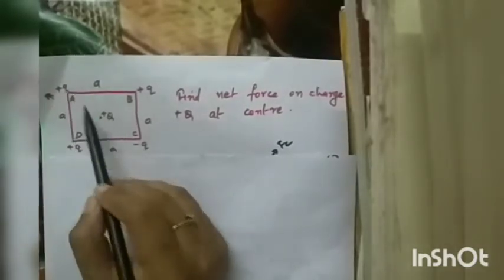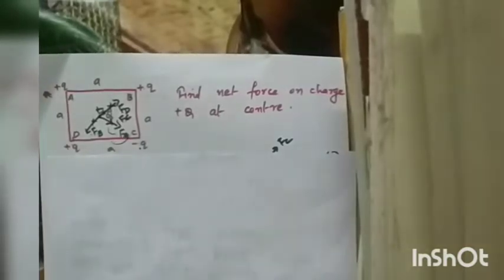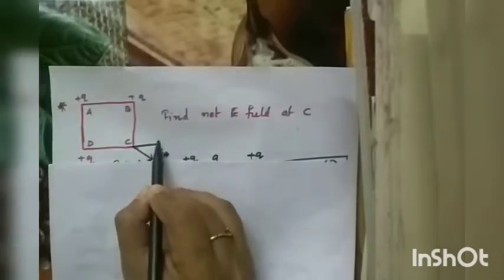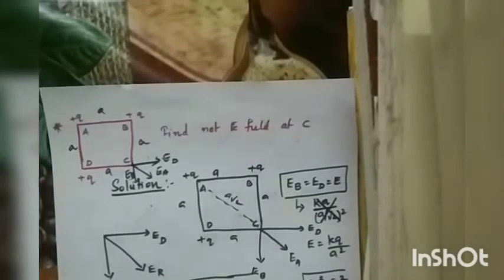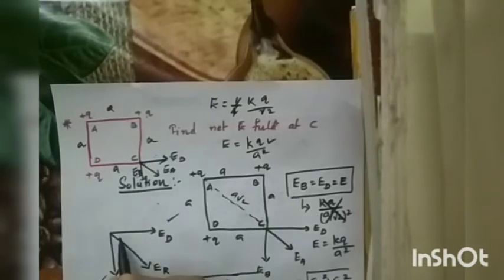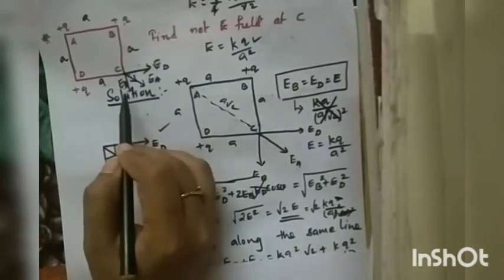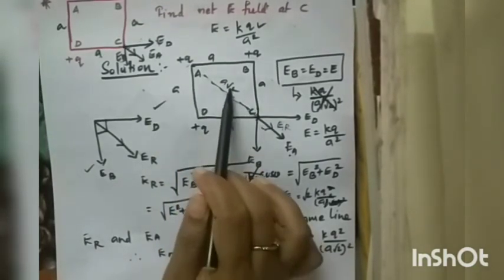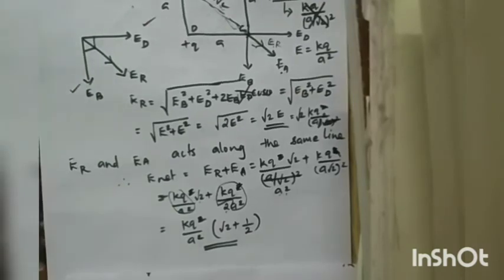Electrostatics numericals 3